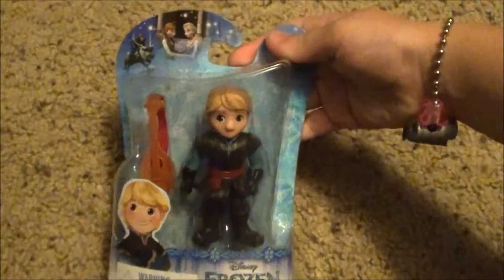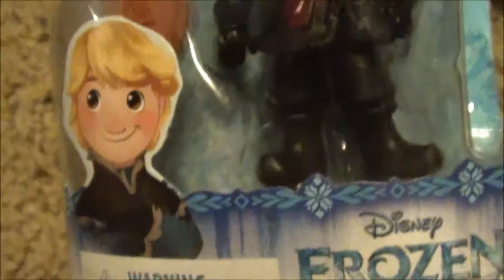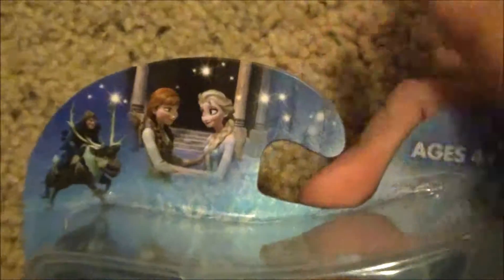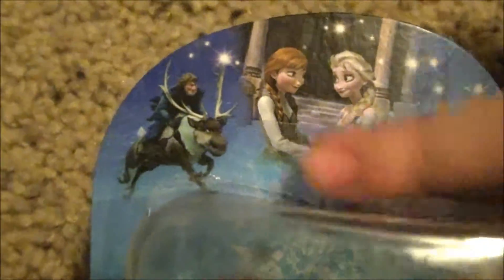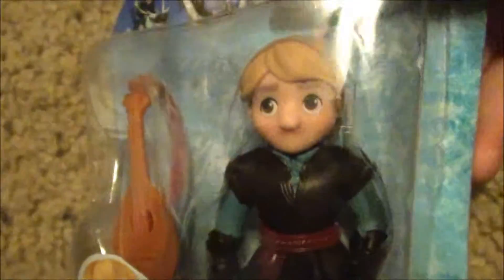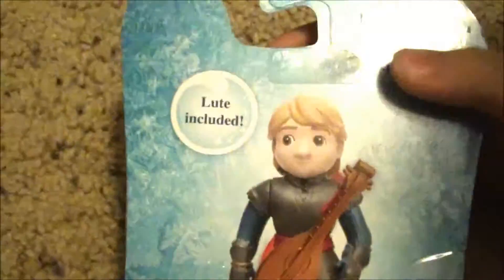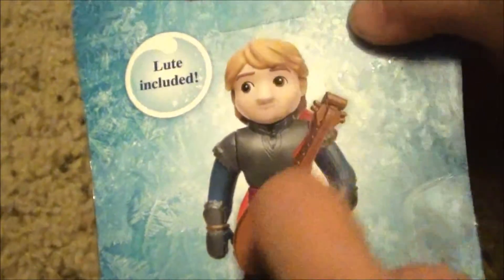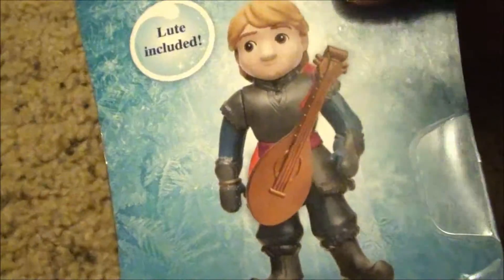Disney FROZEN little kingdom, brand new Kristoff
brand new Kristoff disney frozen little kingdom!
You can donate to my toy fund if you want to :) THANK YOU!